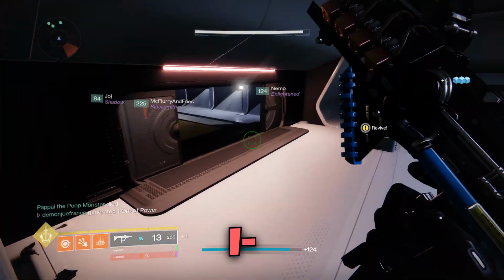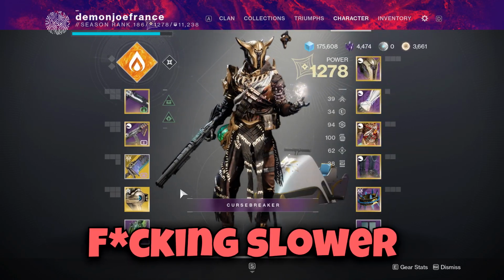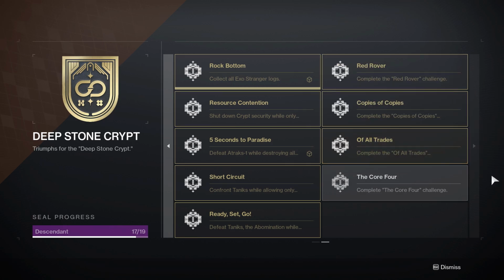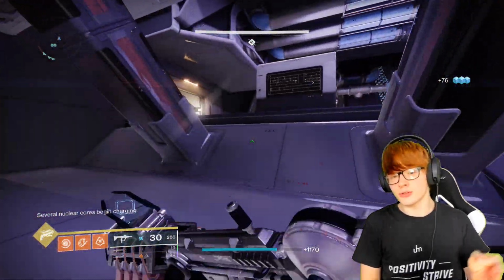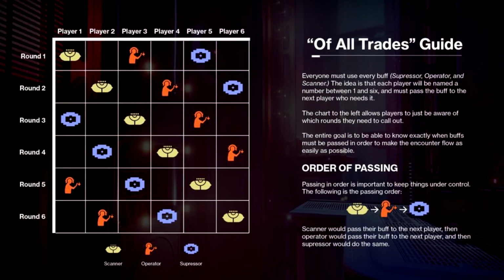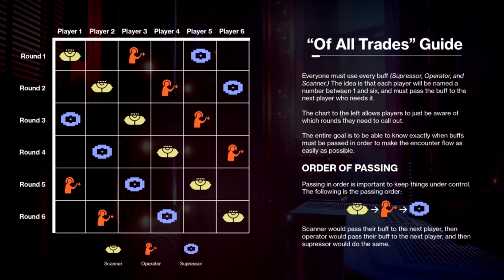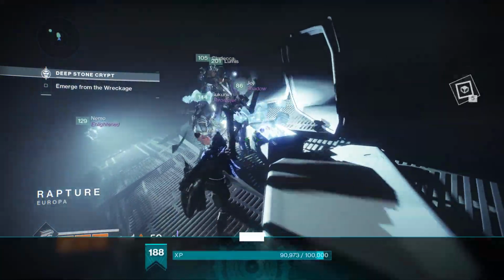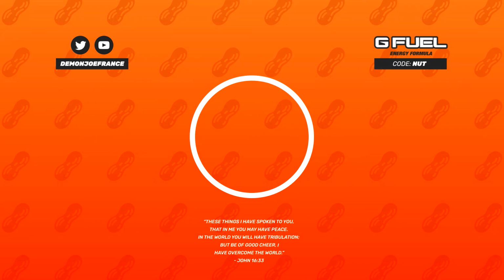OF ALL TRADES Deep Stone Crypt Challenge Guide! Descendant Title Triumph | Destiny 2 Beyond Light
👾 Here's my Twitch Channel! We stream 4 times a week

🎥 Time Stamps:

0:00 - Intro
0:44 - Challenge Guide
3:12 - Challenge Gameplay

Destiny,
Destiny 2,
Destiny 2 Beyond Light,
Destiny 2 Of All Trades Challenge,
Destiny 2 Deep Stone Crypt Challenge,
Destiny 2 Deep Stone Crypt Challenge 3,
Destiny 2 Of All Trades Deep Stone Crypt Challenge,
Destiny 2 Of All Trades Challenge Guide,
Destiny 2 Deep Stone Crypt Challenge Guide,
Destiny 2 Descendant Title Guide,
Destiny 2 Descendant Triumph Guide,
Destiny 2 NEW Deep Stone Crypt Raid Challenge,